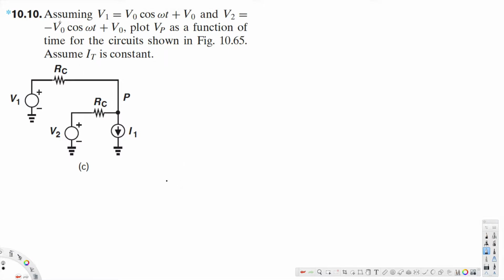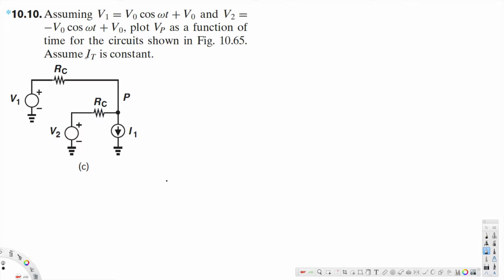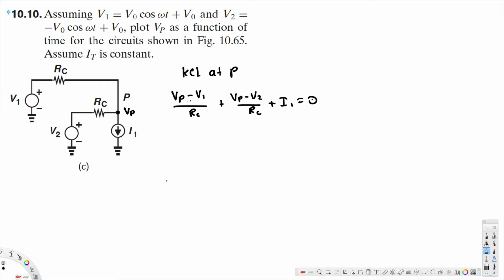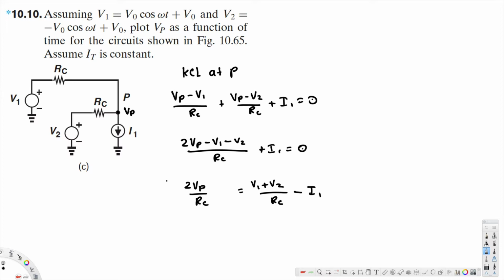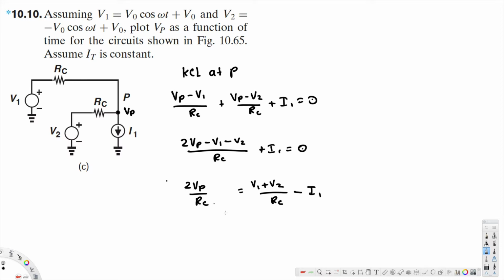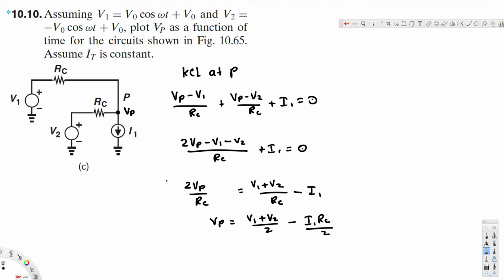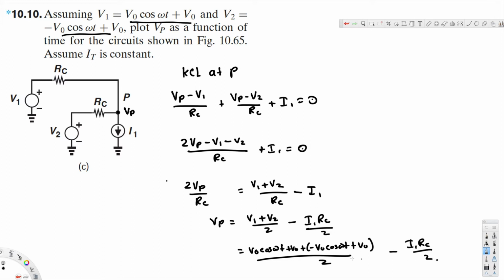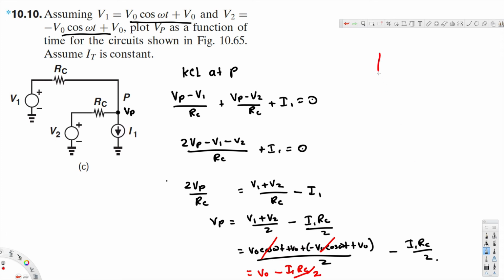plot VP as a function of time for the circuit #3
base current, collector current, transconductance , gain , input resistance , output resistance are found.
differential amplifier dc and ac analysis of dual input balanced output configuration,